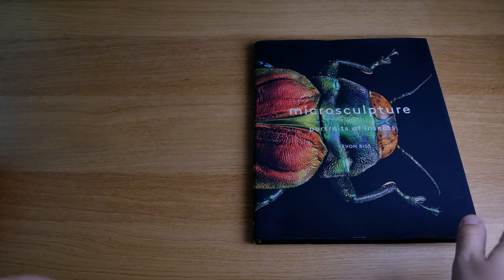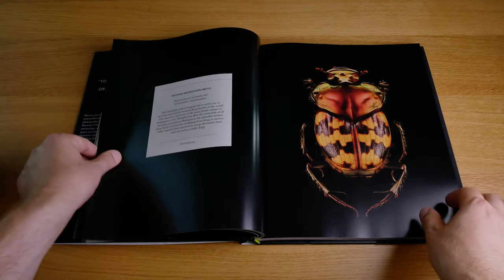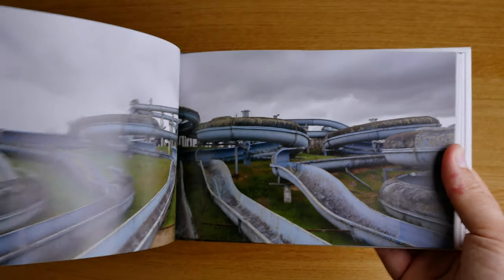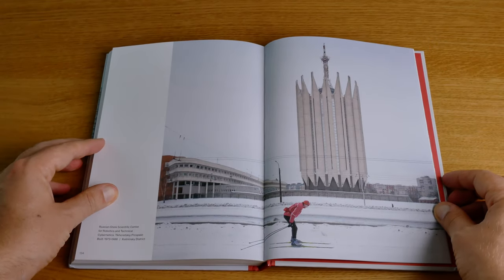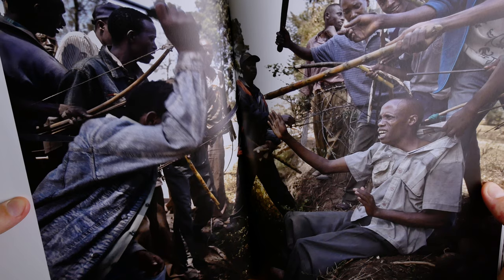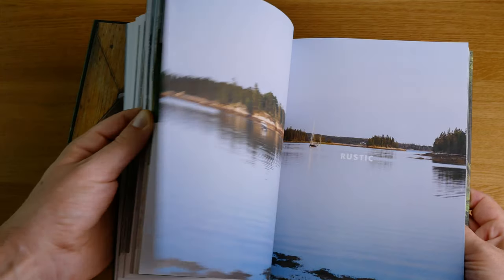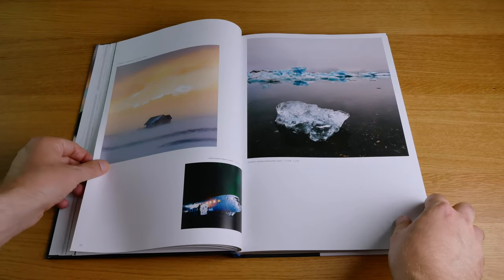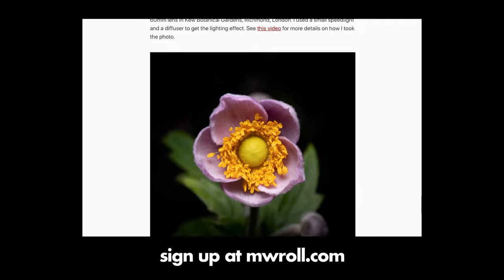6 Inspiring Photo Books in 6 Minutes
Abandoned Places (different edition from mine)
Eastern Blocks
Being There
Cabin P**n
Instagram Changed My Life

Edited on an iPad Pro